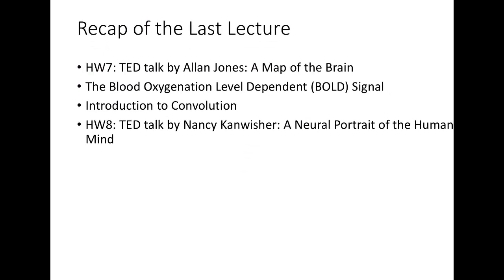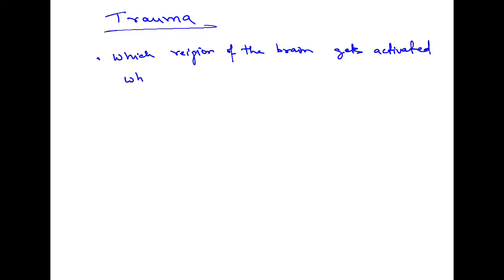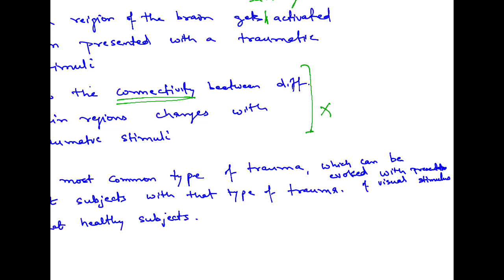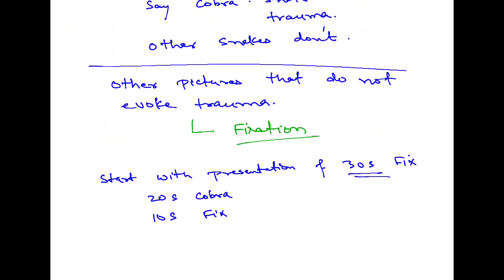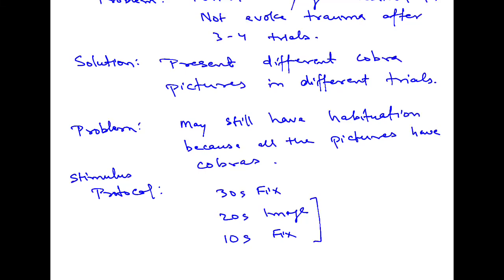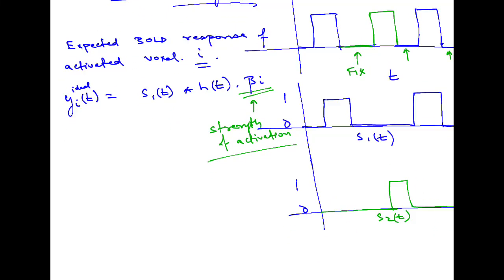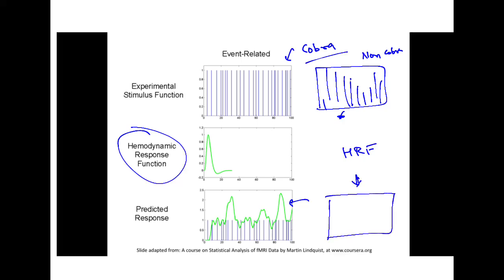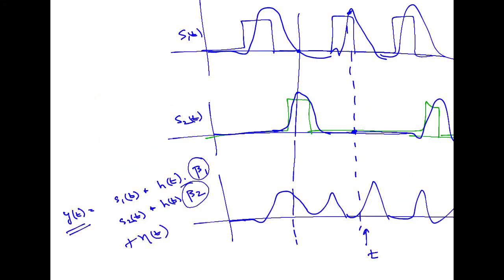Functional Brain Imaging (2026) Lecture 8: Introduction to fMRI Protocol Design